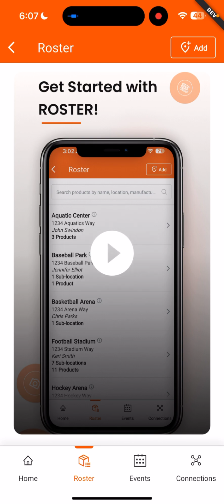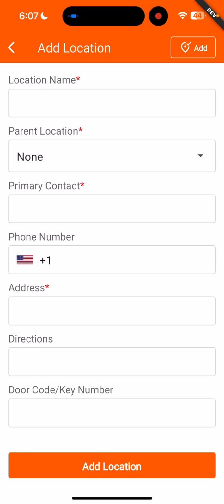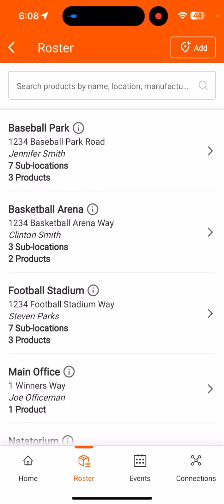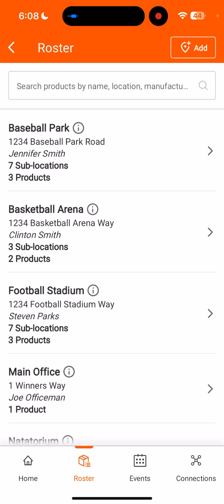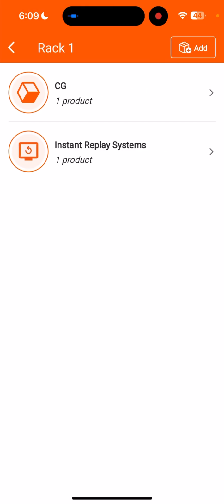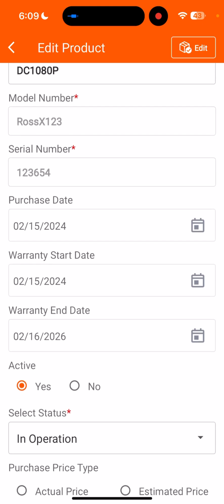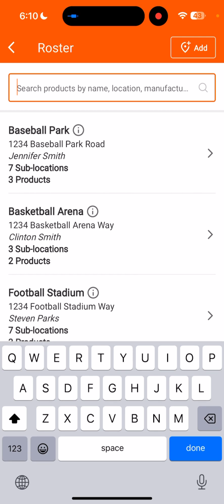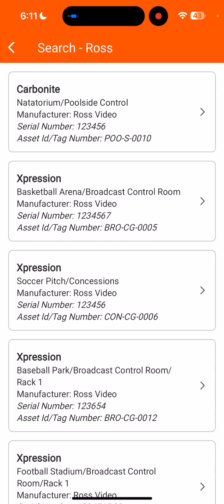VTC Roster Introduction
This 6-minute video walks through the initial setup of VTC Roster and provides a brief tutorial on using the tool. VTC Roster is a visual, location-based inventory management solution that tracks and manages all venue technology over the entire product lifecycle.